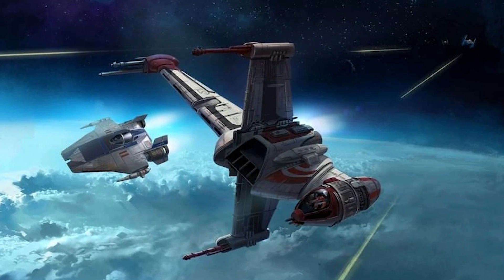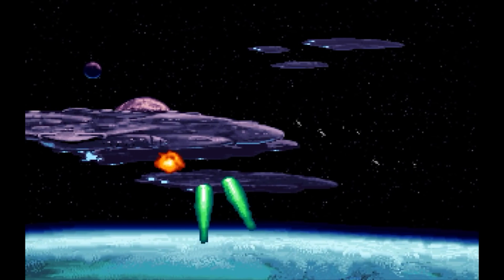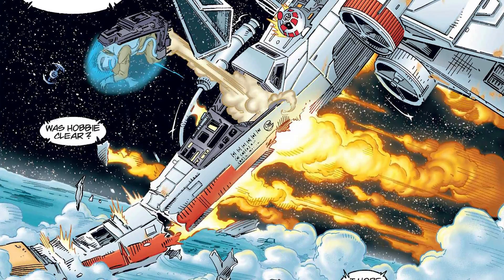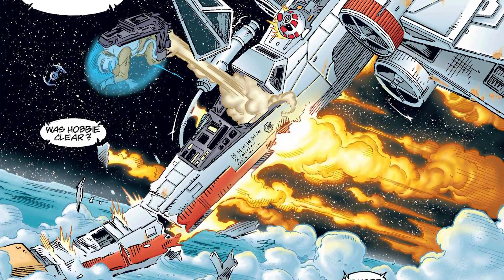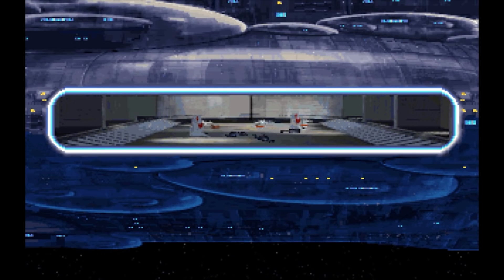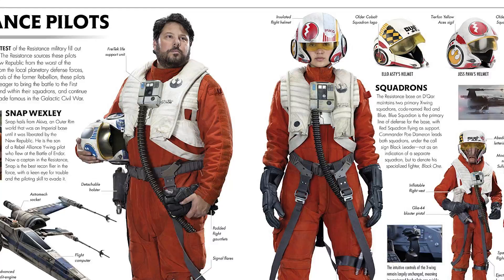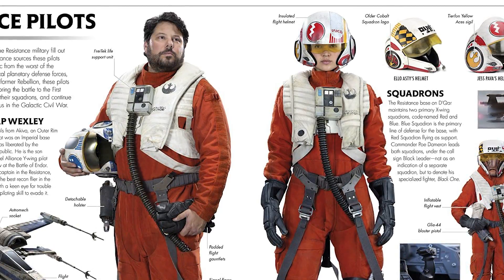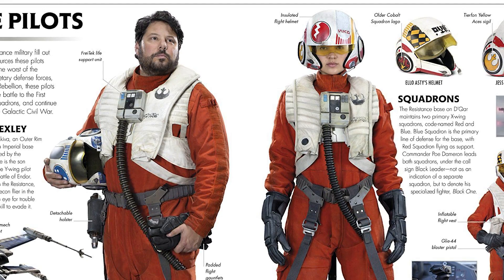Is ejecting INTO SPACE as dumb as it seems?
Star Wars A New Hope famously has the death of Porkins, who is told, before crashing into the Death Star, to eject. However, would ejecting really work in a universe where pilots don't wear full environment suits? We'll talk that and more on today's video.